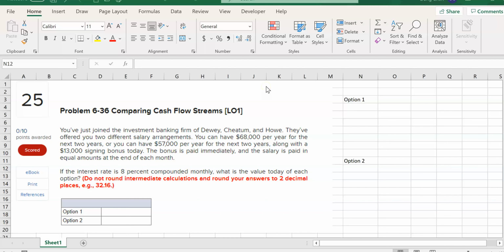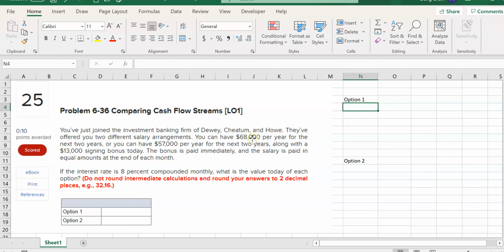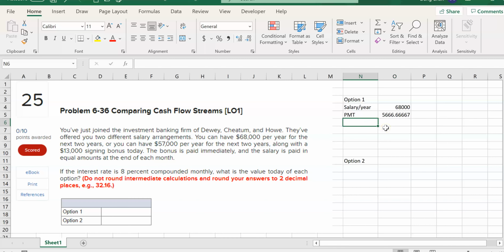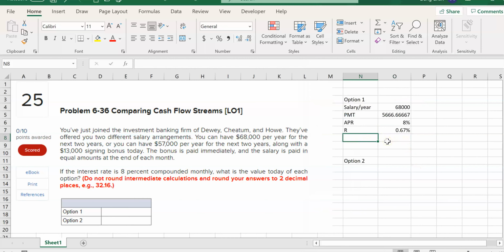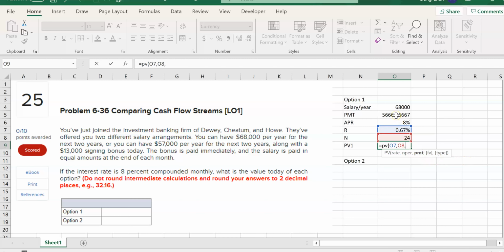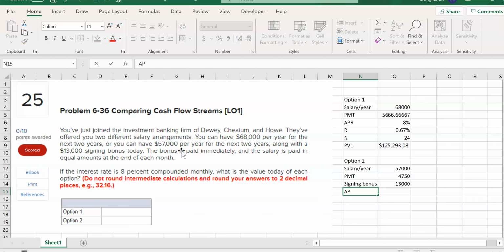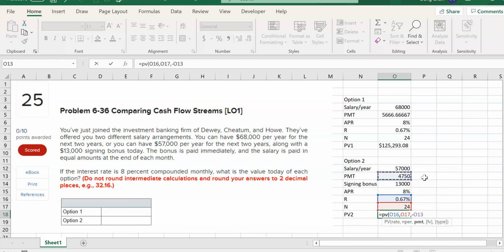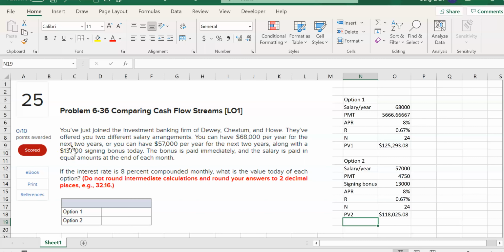FIN505 - Practice HW2, Q25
This example compares two salary options, one with signing bonus and the other without.